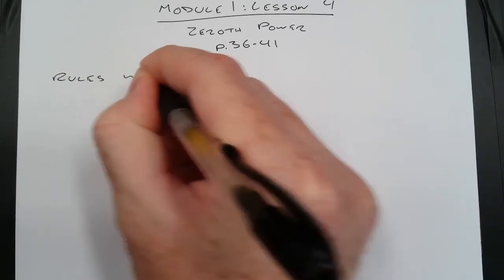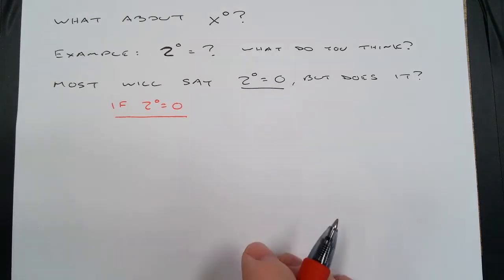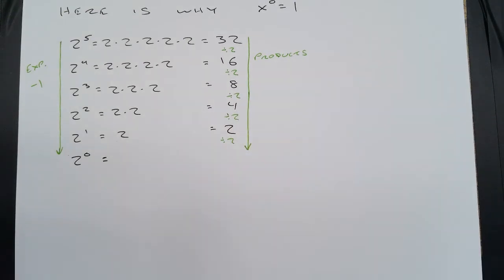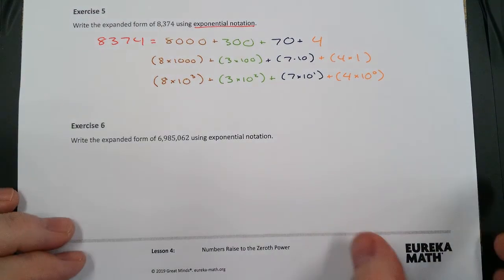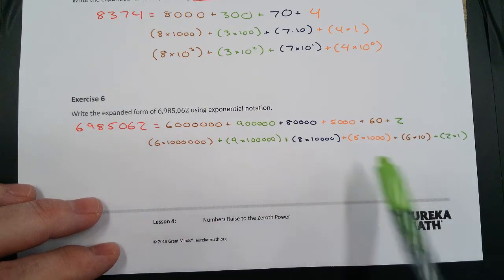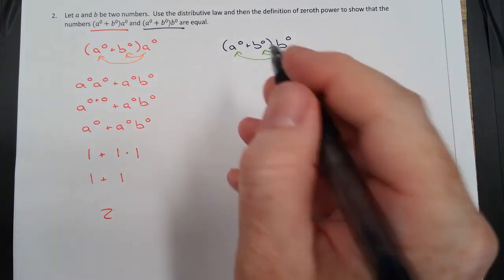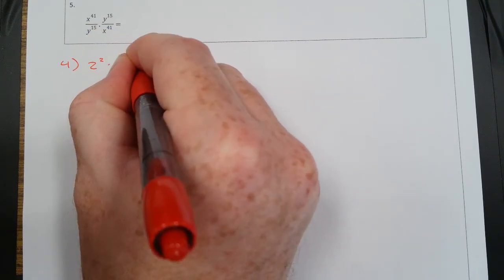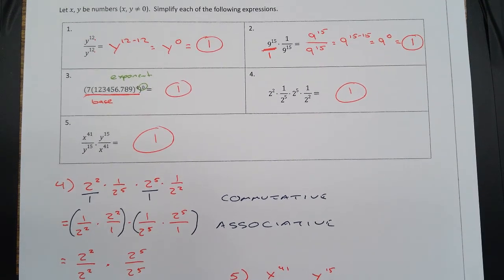8th Grade Eureka Math Module 1: Lesson 4 - Zeroth Power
8th Grade Eureka Math Module 1: Lesson 4 - Zeroth Power